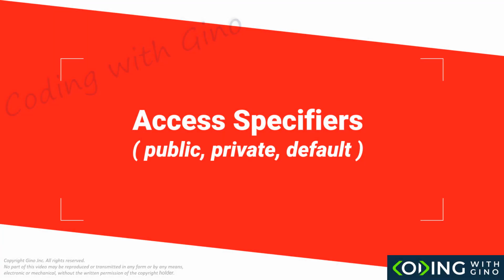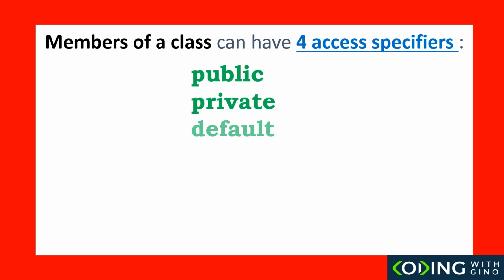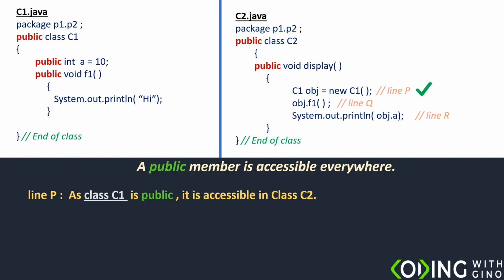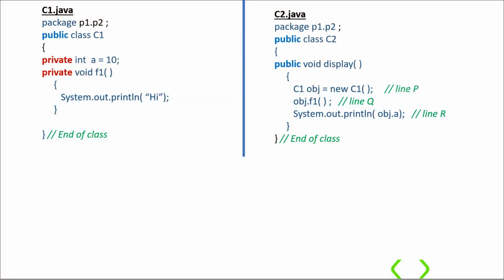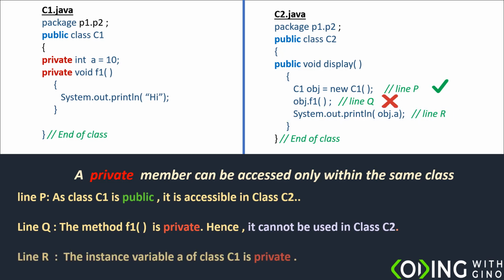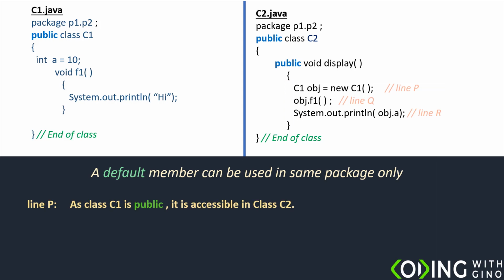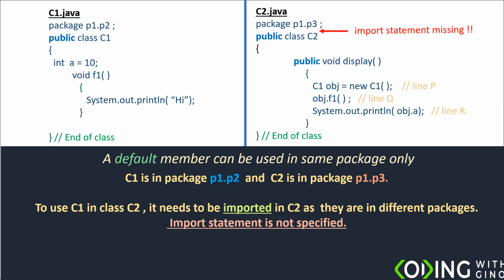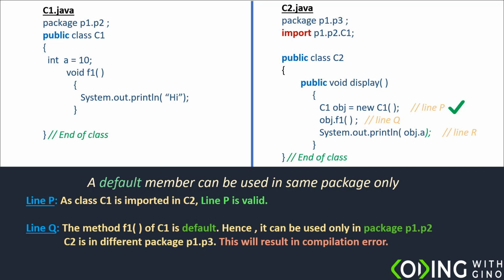Practice questions on Public, Private, Default access specifiers for Java exams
In this video, we'll learn about public, private and default access specifiers. We'll also solve some practice questions to help you clear these concepts once and for all.